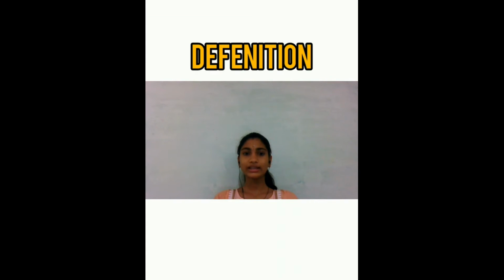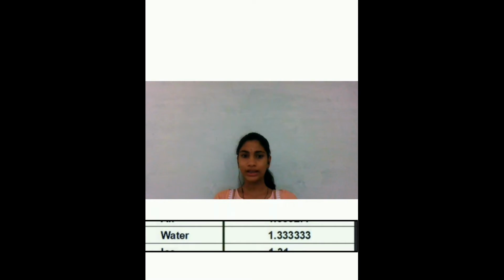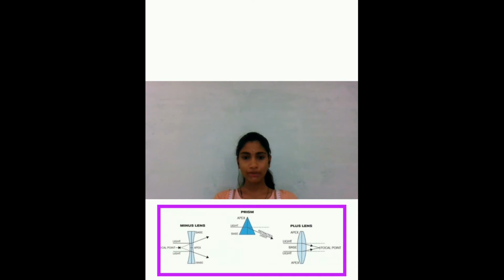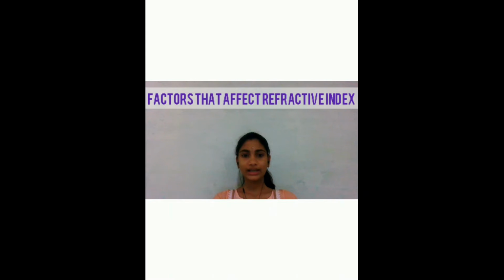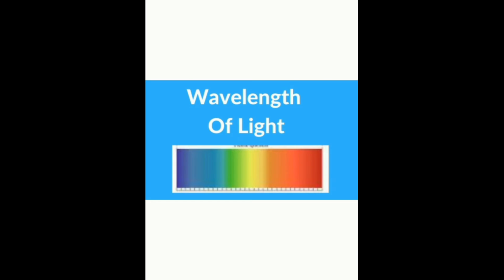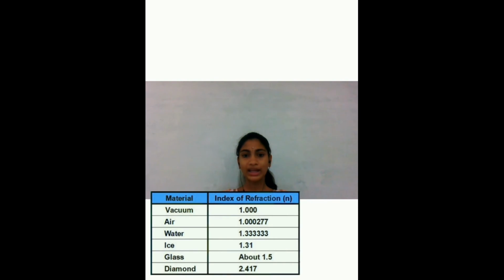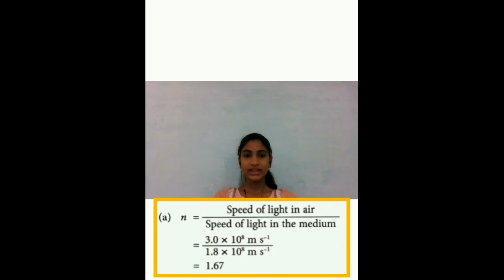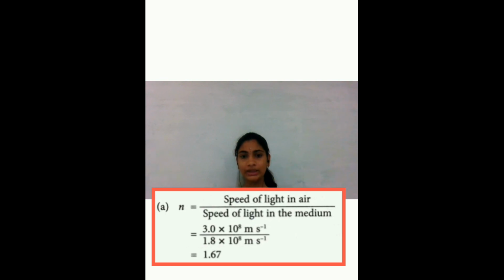Water = 1.333😲 ??? | Snell's Law of Refractive index | Grade 10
1000StepsSriShakthi Video No.287 | Water = 1.333 😲???

In this video, you will learn to demonstrate Snell's law of refractive index, with help of our student and also learn the uses of it with the factors affecting it.

1000Steps is an initiative by Sri Shakthi International School to present 1000 Hands-On activity Videos over the next 40 weeks on social media platforms. Each day you can expect 4 videos at the following timings : 11:00 am, 6:00 pm, 7:00 pm, 8:00 pm on our Facebook pages, YouTube Channels and Instagram accounts. The initiative will run from 19th July 2021 to 19th April 2022. One can expect videos to be in the genre of Morning  Assembly, Concept Activities, Interesting Experiments, Arts and Sports Integration, Speech Projects, Celebrations, Achievements, Flagship Events, Expert Sessions, Career Conclaves and even Olympics 2021 Reviews.